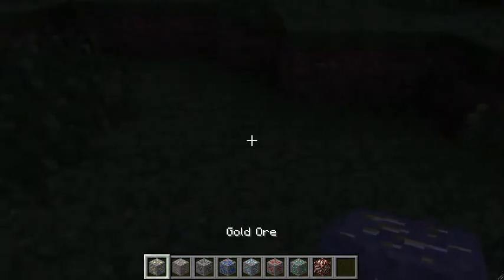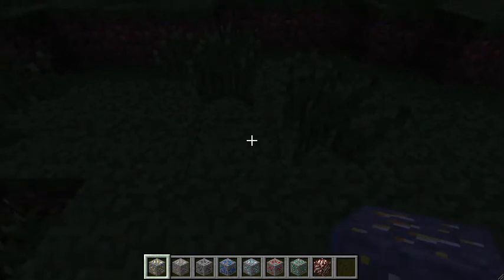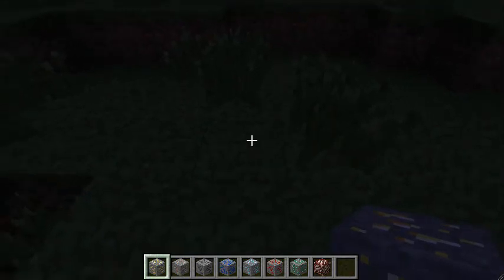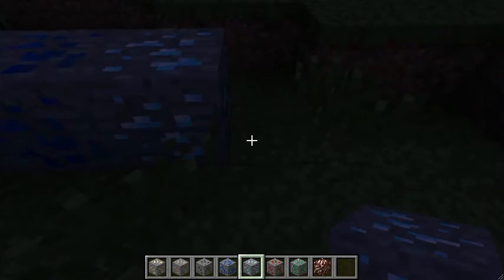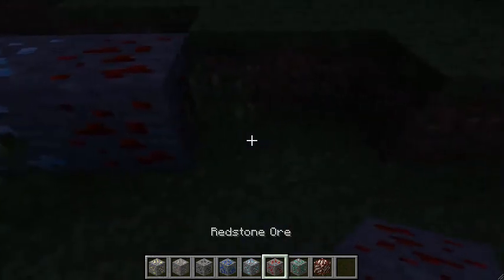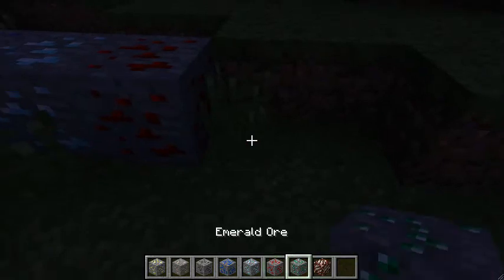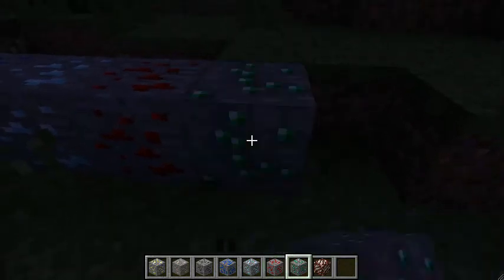all ores in minecraft 1.5.0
all ores in minecraft 1.5.0.mp4